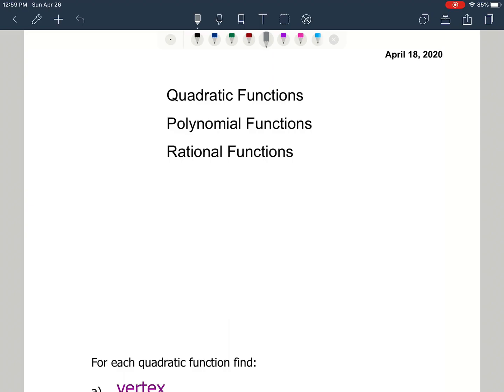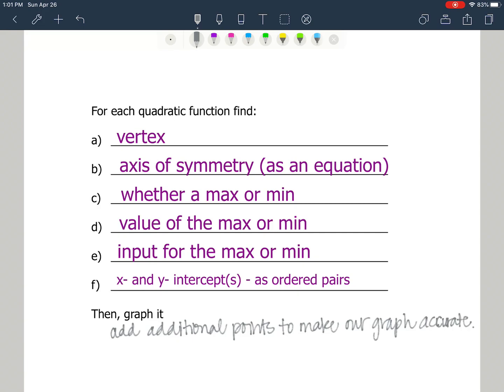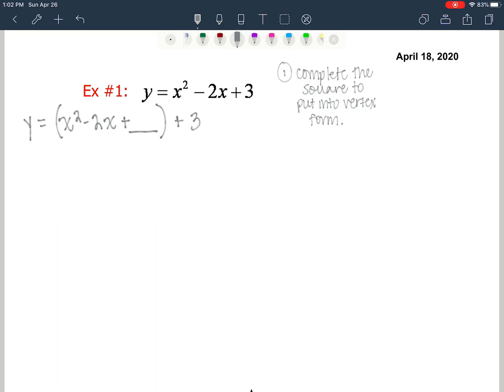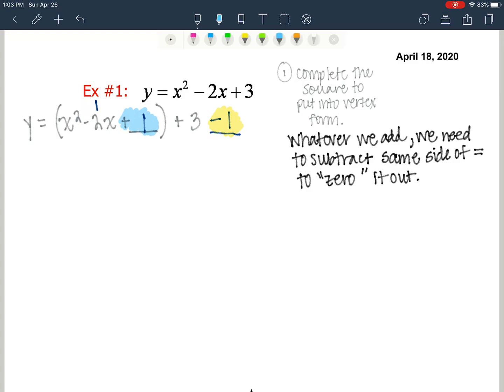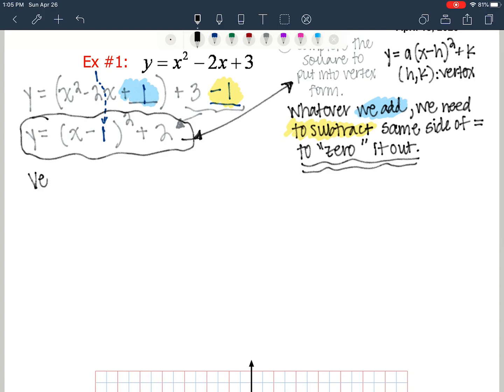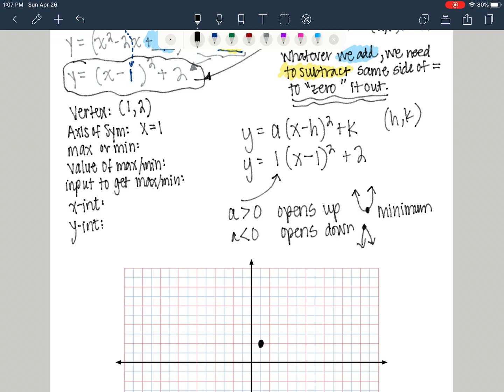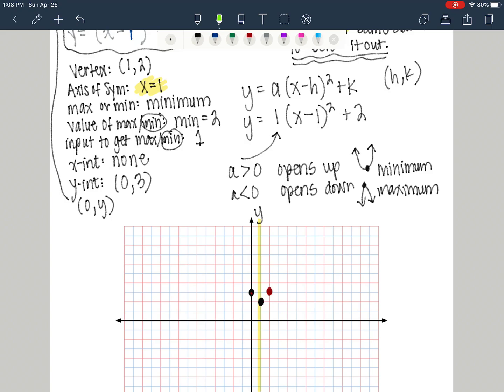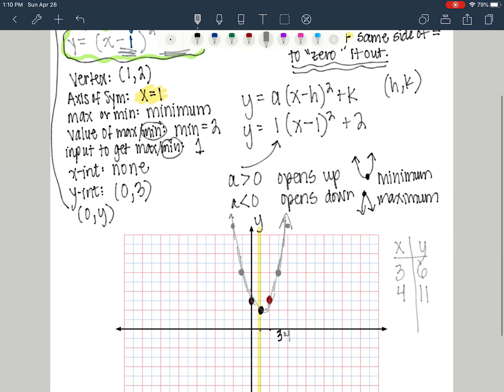CA 4 2A Quadratic Functions and completing the square